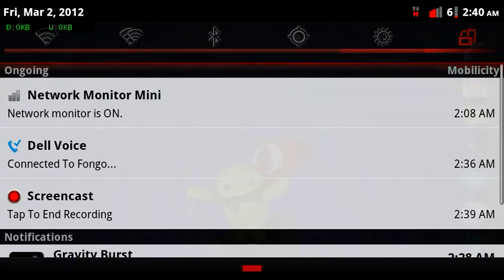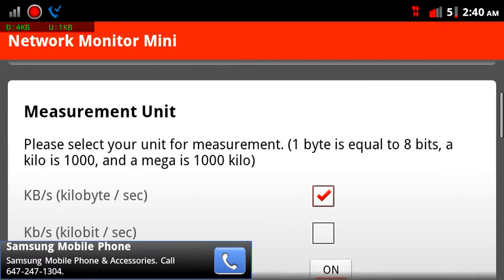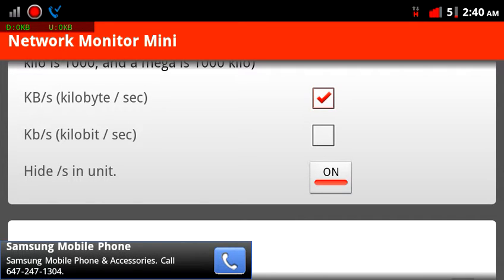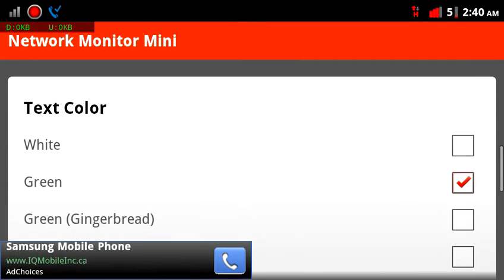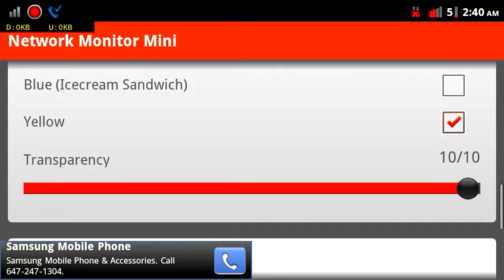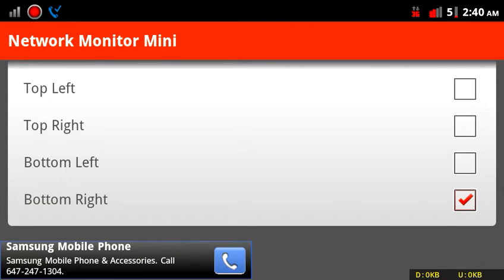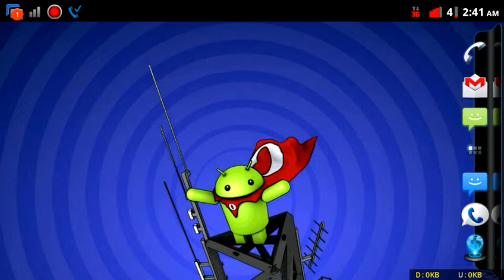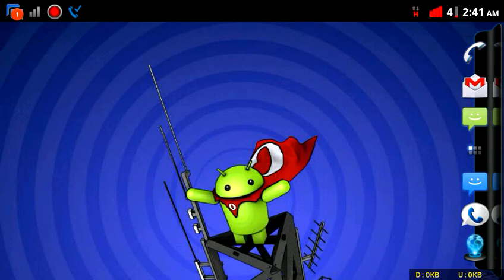[Review] Network Monitor Mini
Review of the Android app, Network Monitor Mini.

This is a quick review of Network Monitor Mini, a real time network monitor that is always running and always displayed somewhere on your screen.

You get your network / traffic information even before you decide you want to know what's up.

This is the free version. The pro version allows you to hide the notification icon, set the overlay to hide when certain apps are on, and auto hide the overlay when there is no activity.